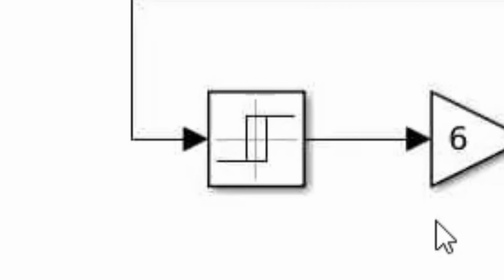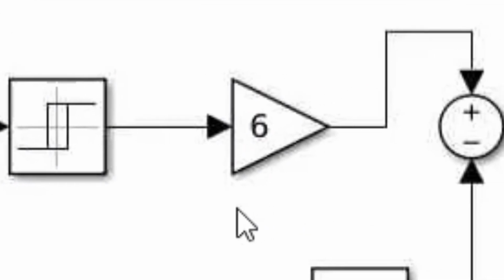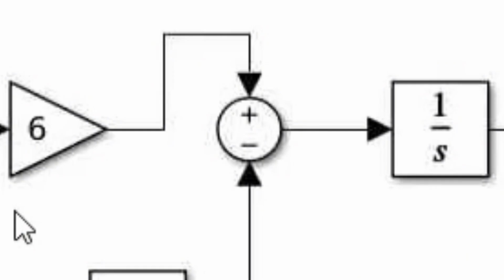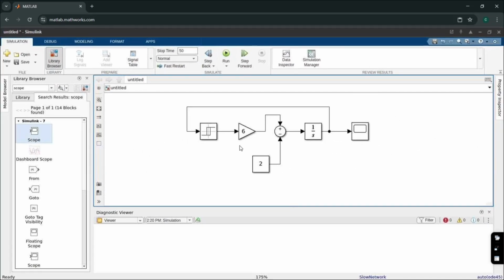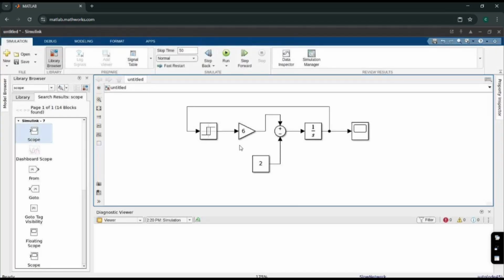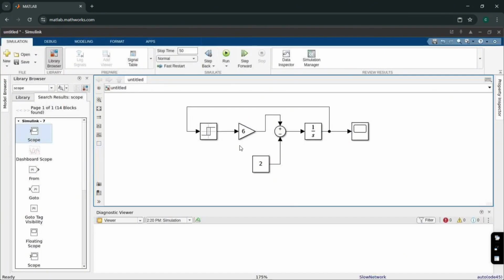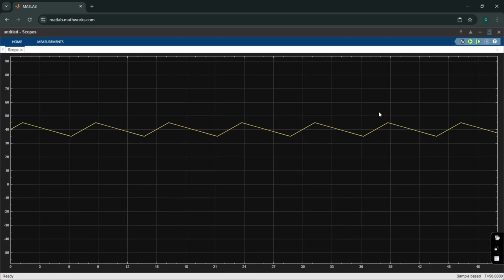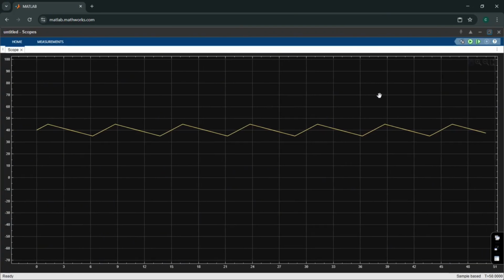Design and Verification of a Soil Moisture Monitoring and Automatic Plant Watering Controller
This project presents the design and simulation of a digital controller for an automatic plant watering system based on soil moisture monitoring. The system is implemented using two Hardware Description Languages (HDLs): Verilog and VHDL. The controller continuously evaluates the soil moisture level and determines whether the plant requires watering. When the soil becomes dry, the system activates a watering mechanism, and once the moisture reaches the required level, the watering process automatically stops. Testbenches are developed for both Verilog and VHDL implementations to verify the correctness of the system through simulation. The project demonstrates how digital logic design can be applied to real-world agricultural automation and highlights the differences in structure and implementation between the two HDLs.

Leader: Kim Ivan Solomon
Members:
Coronacion, Clarence
Oliveros, Mark Vincent
Caingin, Kathleen